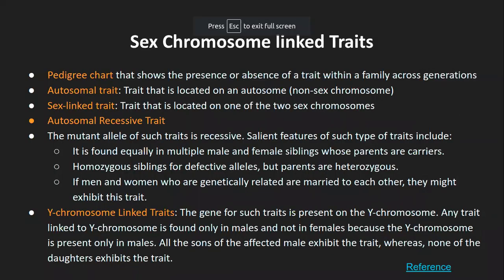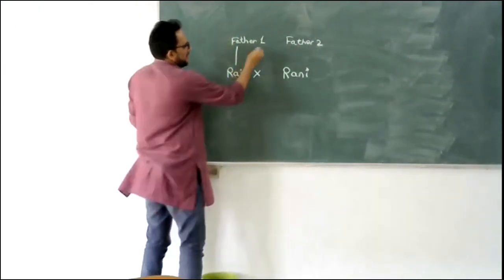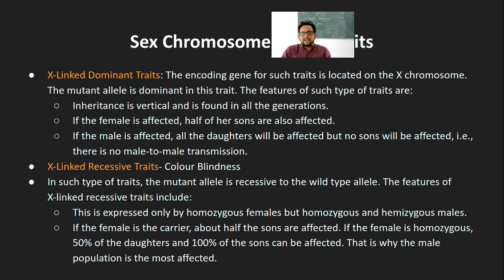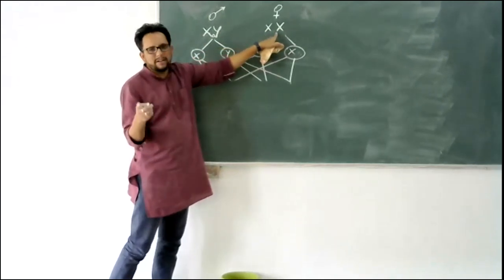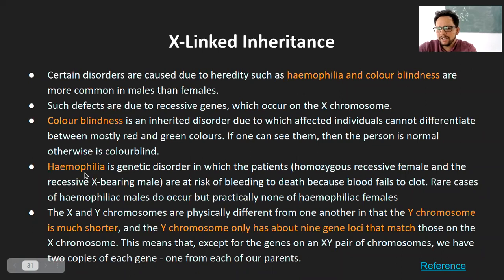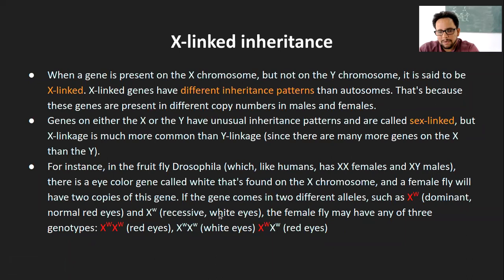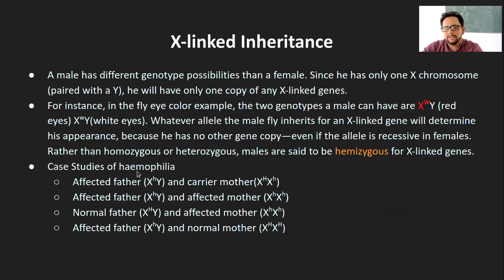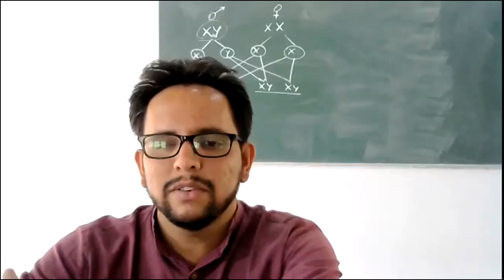Genetics- Sex chromosome-linked inheritance-2 - ICSE Class 10 Biology- Sachin P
Genetics- Sex chromosome-linked inheritance- ICSE Class 10 Biology- Sachin P

Autosomal Recessive disorders
Y-chromosome linked traits
X-linked dominant traits
X-linked recessive traits
Sex chromosome linked inheritance
Co-dominance
Blood group determination
SRY gene function